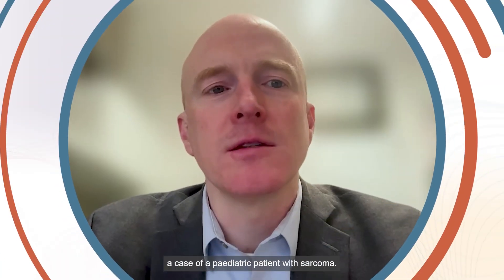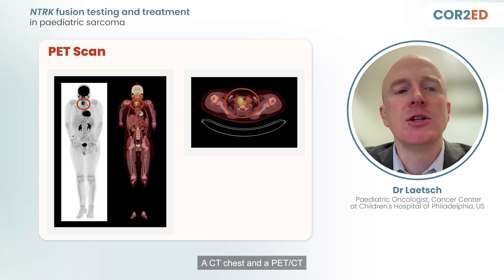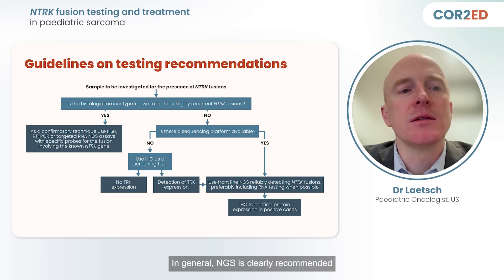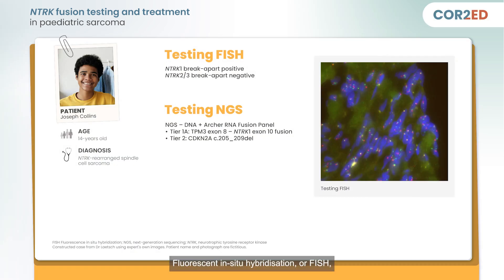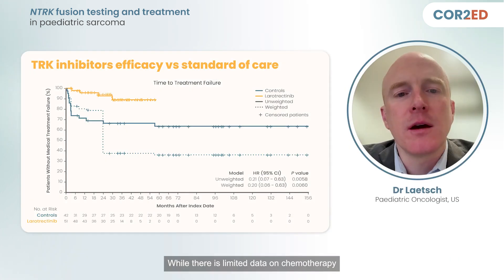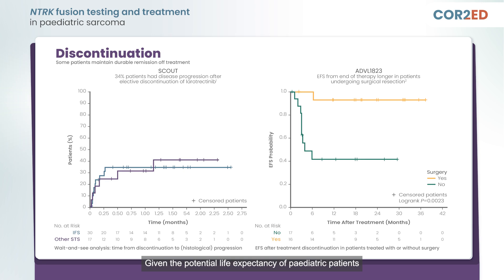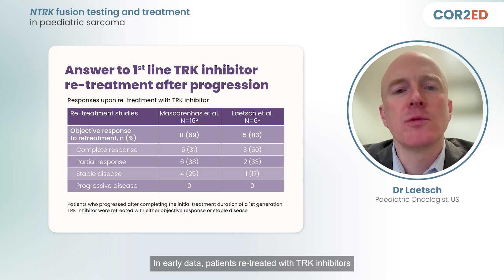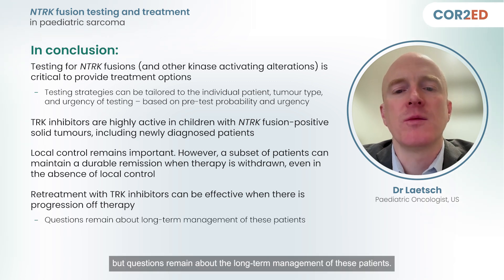NTRK fusion testing and treatment in pediatric sarcoma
In this interactive educational video, Dr Theodore Laetsch, pediatric oncologist at the Children’s Hospital of Philadelphia, guides you through a pediatric sarcoma patient case focusing on the evolving role of NTRK fusion testing and targeted therapy.

 As you watch/listen to the interactive patient case, you'll learn ways to:

* Implement optimal diagnostic strategies for identifying NTRK gene fusions

* Review recent clinical data

* Hear about how to recognise appropriate therapy placement across different clinical scenarios.

Clinical takeaways

* Testing for NTRK fusions is critical for providing treatment options. Optimal testing strategies depend on the patient, tumour type, and urgency of testing. FISH or RNA-based NGS are typically recommended

* TRK inhibitors can facilitate local control of otherwise unresectable tumours

* In the event of discontinuations, retreatment with TRK inhibitors can be effective when there is progression off therapy

To watch an interactive version of the video that allows you the opportunity to respond to questions and open folders in the video to access supplementary information, visit the COR2ED

This video is supported by an Independent Education Grant from Bayer.

This video is developed by cor2ed.com.